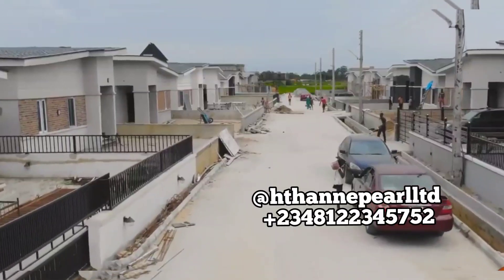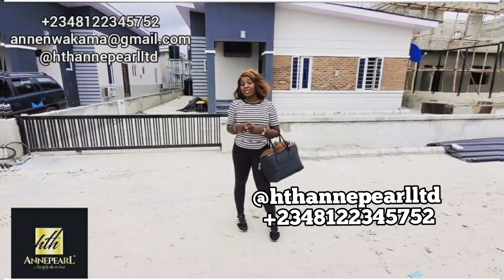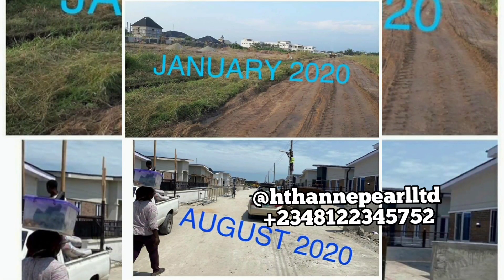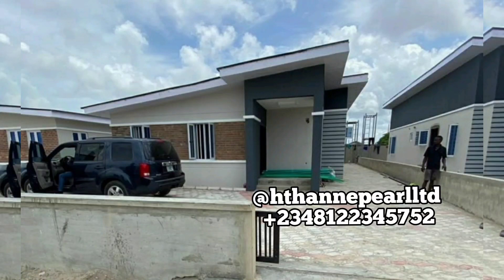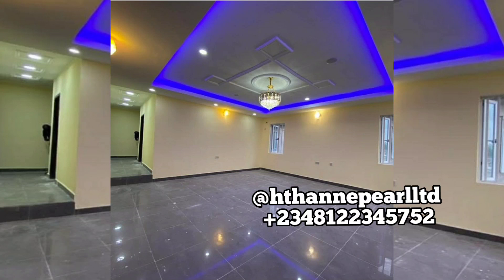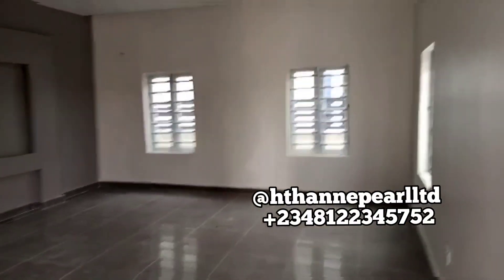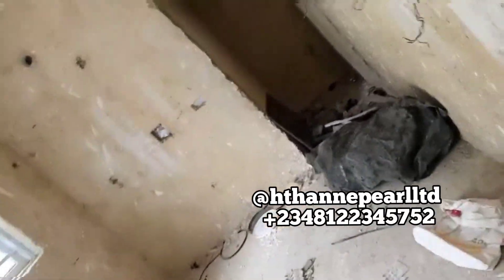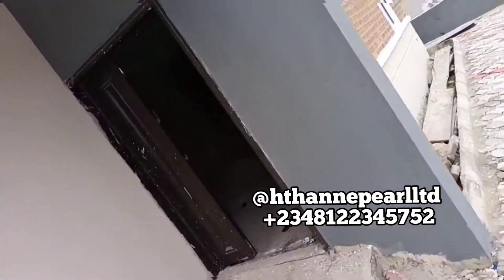Deposit ₦9.5m [$25, 000] To Own A 3 Bedroom Bungalow At Bogije, Lagos | Cheapest Bungalow In Nigeria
*VANTAGE COURT*

Own a unit of 3 Bedroom fully detached bungalow located within Richland Estate, Bogije along Lekki Epe Expressway.

Vantage court is designed with you in mind, to give you value for your money, while guaranteeing maximum rental income returns.

 *PAYMENT PLANS:*
Outright (0-6 Months) - 20 million naira
Initial Deposit - 9.5 million naira

Documentation Fee: 4 million naira

 *FEATURES* :
* Top-notch Recreational Facilitues
* Modern Drainage System
* 18 hrs Electricity
* Gated Community
*24 hrs Maximum Security
*Good Road network
*Interlocked Compound

 *NEIGHBOURHOOD* :
Omu Resort
Choscharis Motors
Corona Schools
Beechwood Estate

Payment plan: Outright 0-6months(2 Installmental payments).

See some of our videos of properties available in the link

related
property portfilio
how to build a property portfolio
how to invest into real estate business
best real estate companies in lagos
real estate advise in nigeria
list of real estate advisor in nigeria
best location to invest in Nigeria
a buy and build location on the island
island vs mainland
how can I invest little money in real estate on nigeria
how I build my real estate portfolio
how long does it take to build a property portfolio
capital appreciation in lagos business
financial plan in real estate property portfolio
how to make my rental portfolio grow
Anne Nwakama
off plan apartment
off plan duplexes
semi detached duplexes
bungalows
Vantage Court Bogije
Lekki Lagos